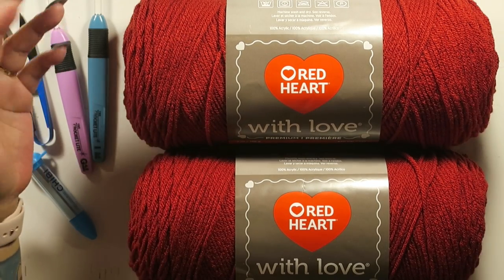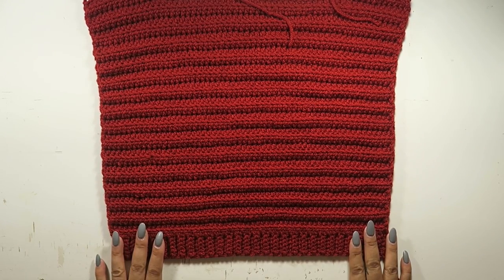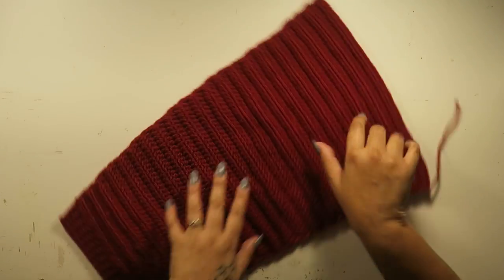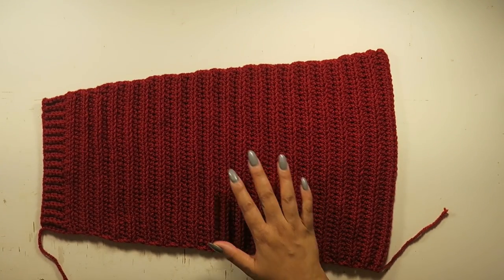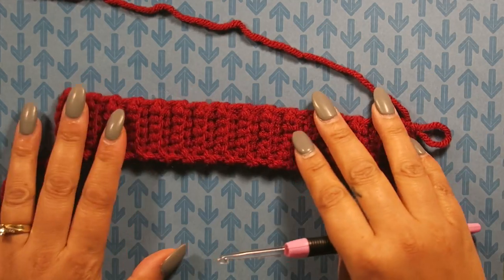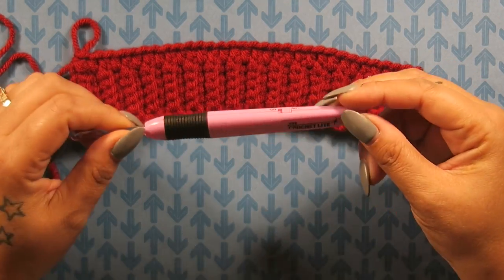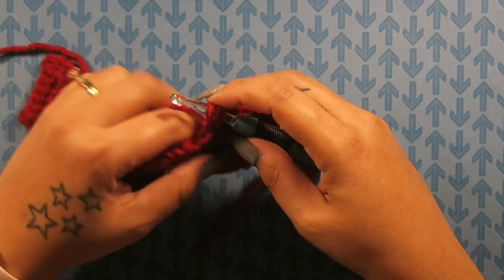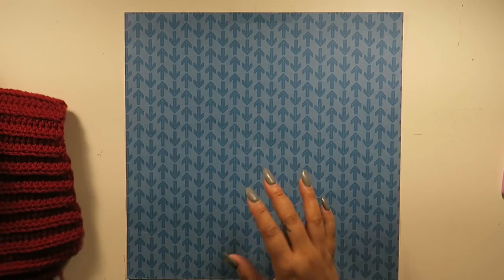How To Crochet A Cropped Sweater Tutorial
Please help promote my channel by sharing it with your friends, family and on social media.  Your help is very much appreciate!